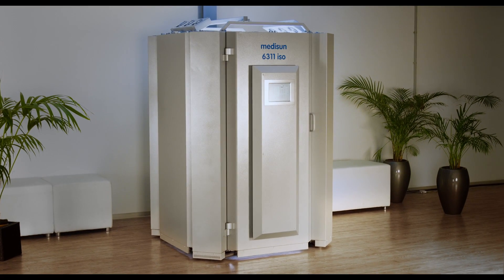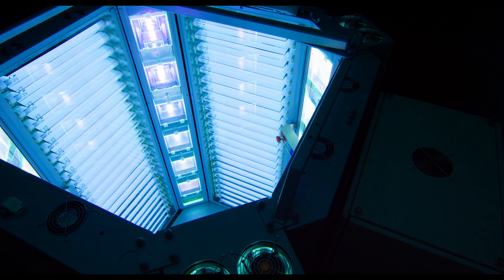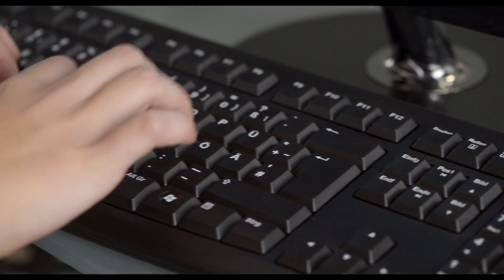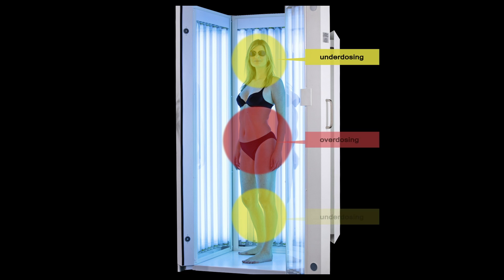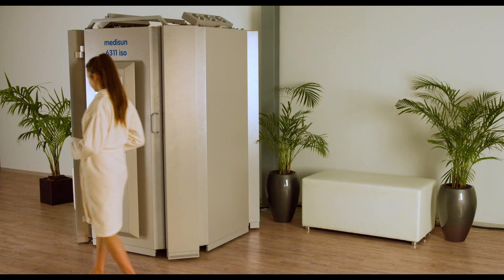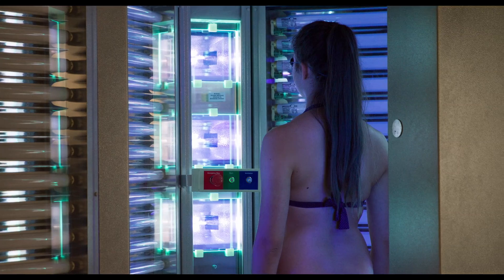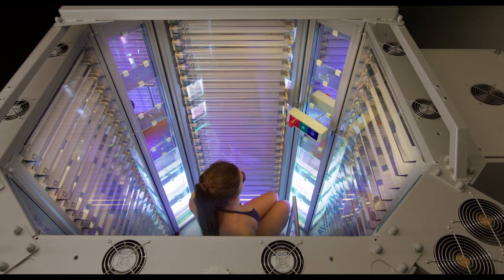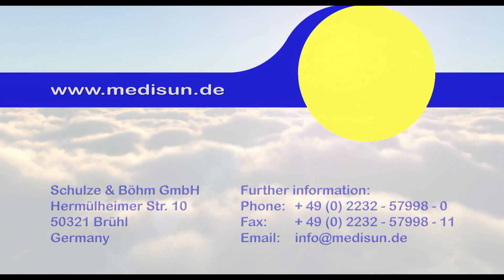medisun 6311 ISO- The innovative UV-therapy device to treat psoriasis, atopic eczema, vitiligo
medisun 6311 ISO sets a new standard for treatment of all UV-sensitive skin diseases.
For this medisun cabin the company Schulze & Böhm GmbH, based in Brühl (Germany) has developed a highly accurate dosage procedure which is called ISO-dosage.
The ISO-dosage is realised by the unique horizontal arrangement and an individual computer-assisted control of the UV-lamps.
Furthermore partial exposures, treatments while sitting and treatment of the hands and feet can be performed with the same highly accurate dosage.
The ISO-dosage was developed and successfully tested by us in cooperation with University Skin Clinics.
The medisoft therapy management software allows a safe and convenient operation and includes an automatic documentation of the therapy.
The responsible doctor can easily set up an individual therapy plan or even select one of the pre-set ones.
The integrated dosage monitoring functions always ensure maximum safety.
If compared to conventional UV-systems the ISO-dosage significantly reduces deviations on the patients’ skin.
As a result you will achieve a higher treatment success.
With medisun 6311 ISO all kind of partial exposures can be performed like for example all around the legs while standing.
Elderly or physically impaired patients can be treated while sitting with the same dosage precision.
Furthermore the hands and feet can be treated at the same time while sitting.
Medisun 6311 ISO includes a lot of partial application options.
This saves space and costs for additional partial exposure devices.
The certified medicial medisun devices are „made in Germany“and guarantee the compliance of all required security guidelines and meet the highest quality demands.